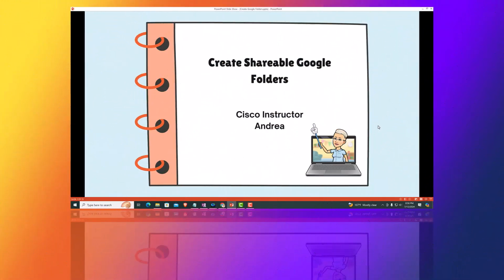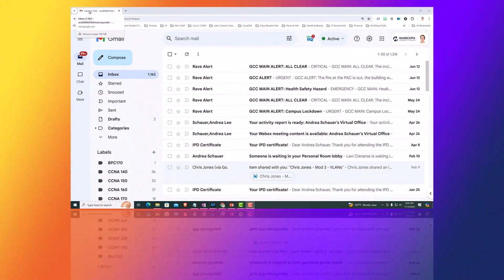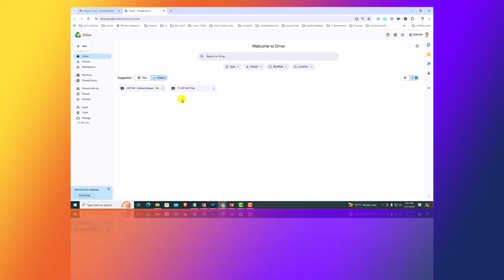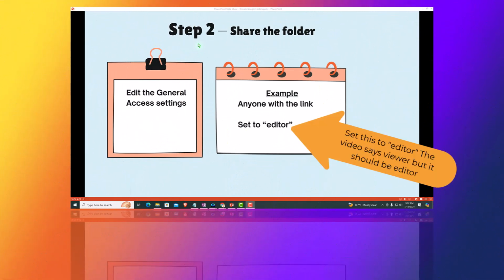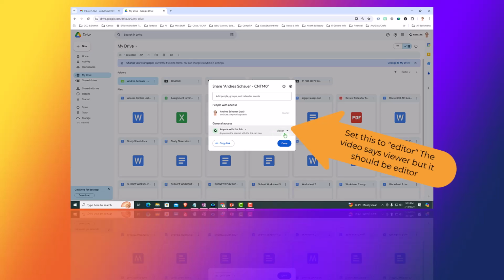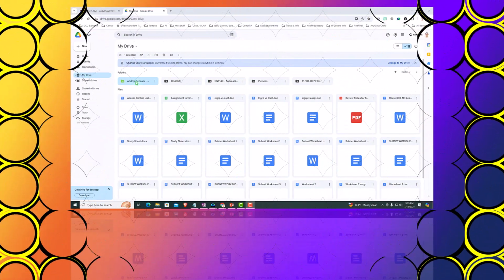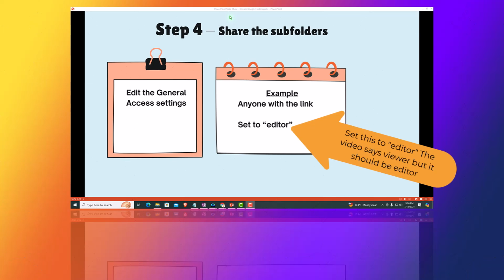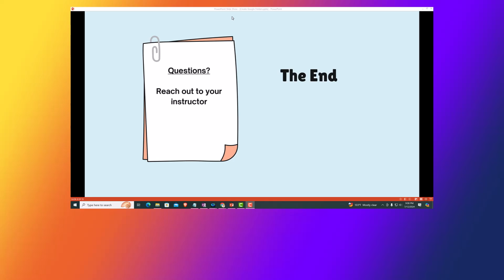Google Folders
How to set up a Google folder and 2 subfolders for class.
00:00 Introduction
04:41 Marker 2